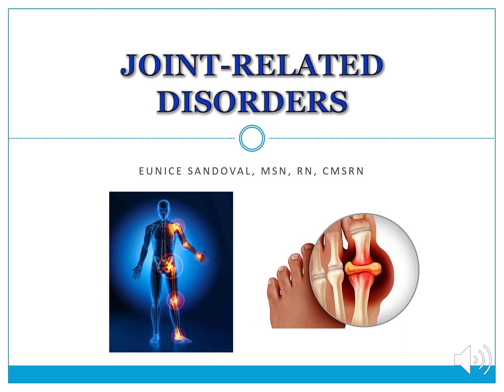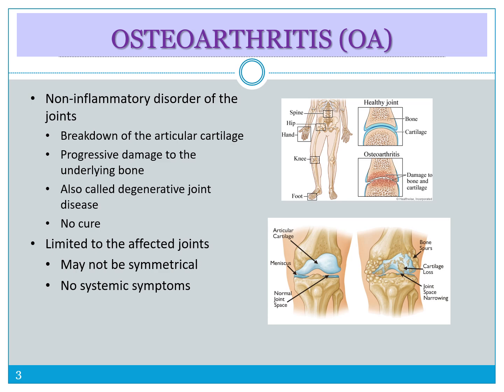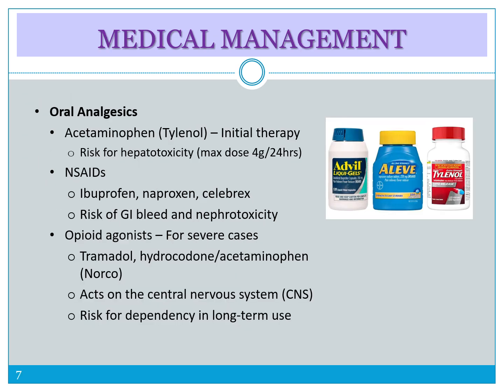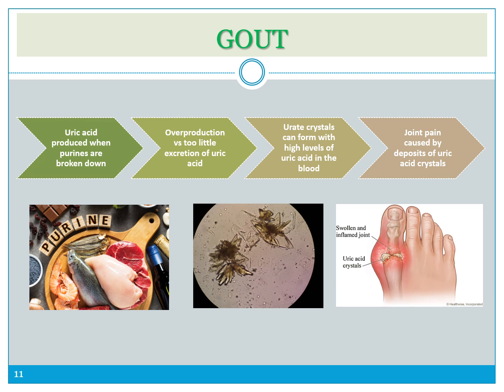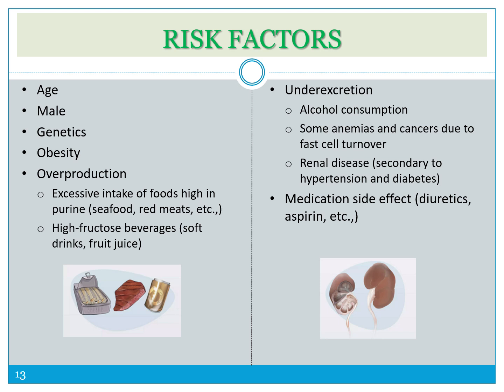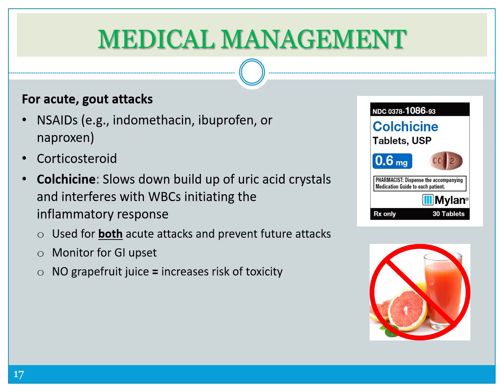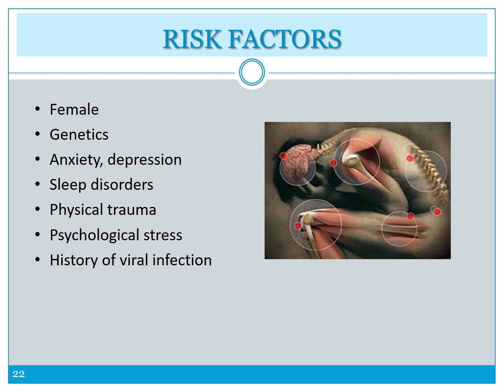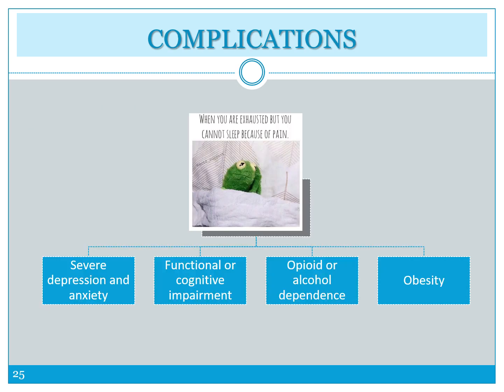Week 6 JointDisordersRecordedLecture